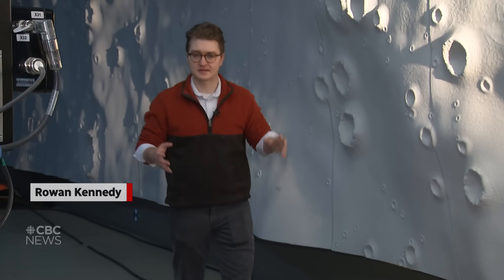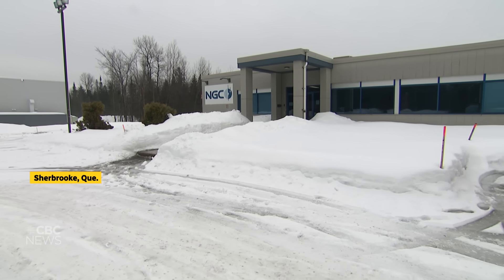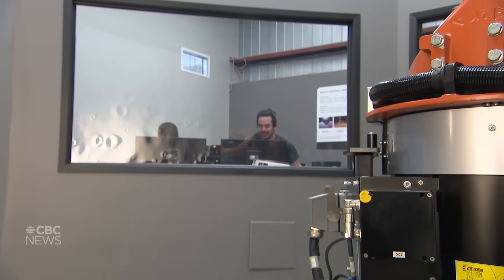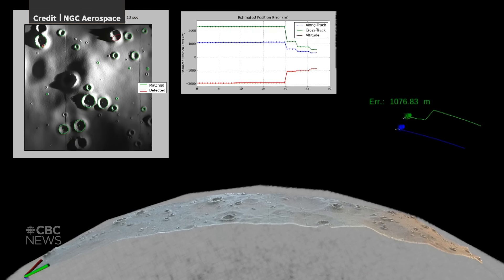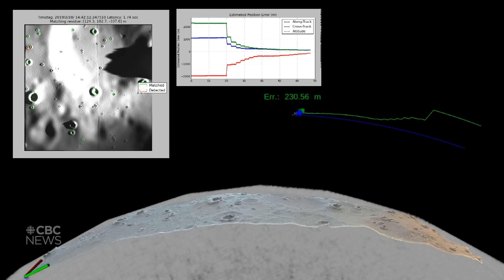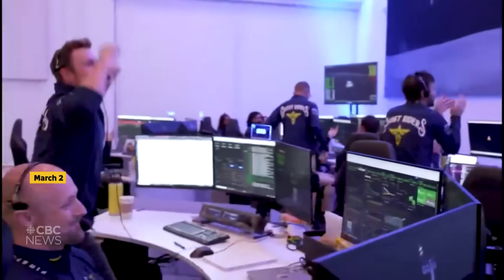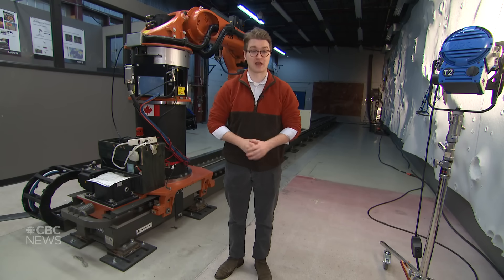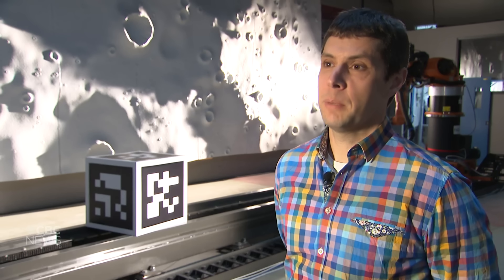Quebec-made tech part of 1st safe moon landing by private company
NGC Aerospace in Sherbrooke, Que., designs navigation systems for satellites, lunar landers and rovers. The company’s technology set foot on the moon as part of the Blue Ghost 1 landing, which was spearheaded by U.S. company, Firefly.